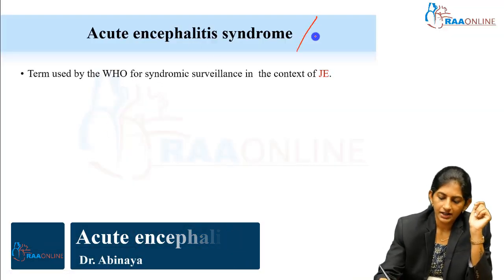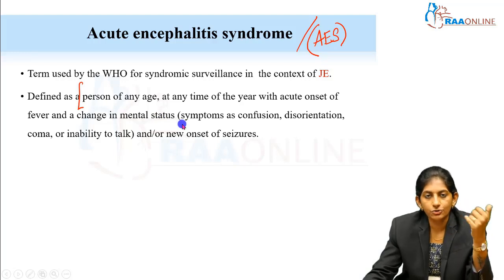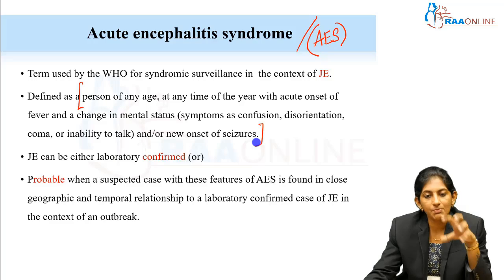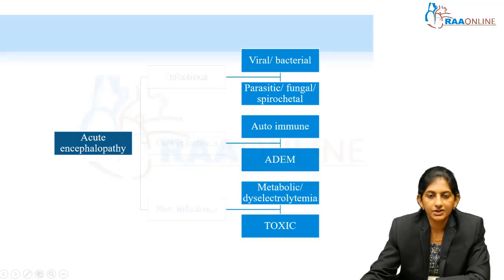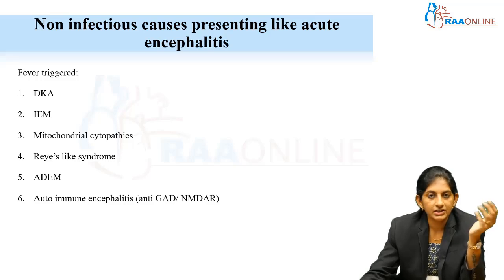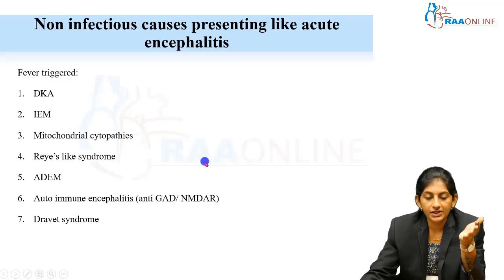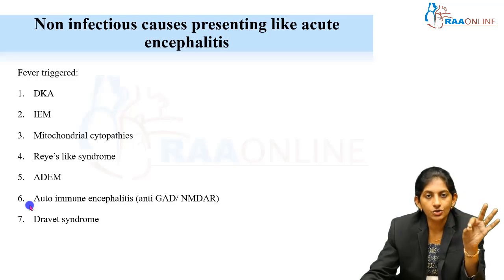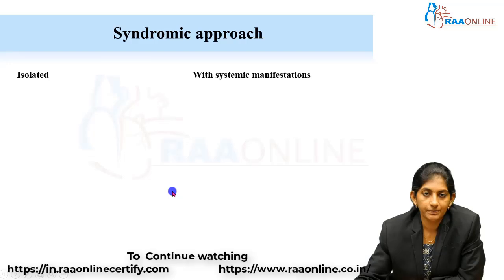Pediatrics | Nelson Based Teaching | Acute encephalitis | Raaonline